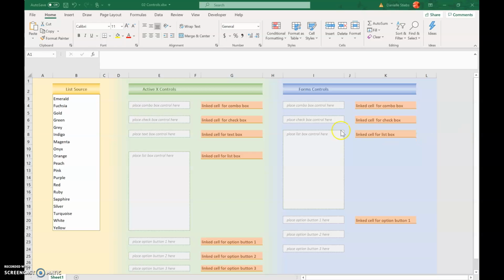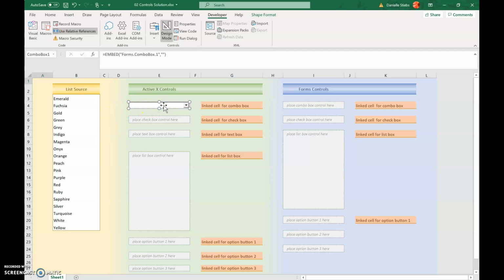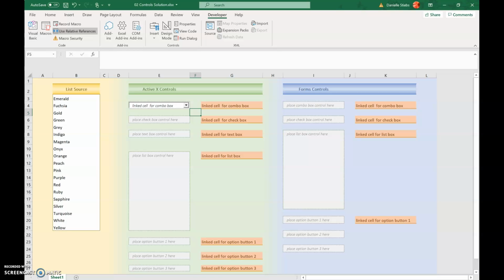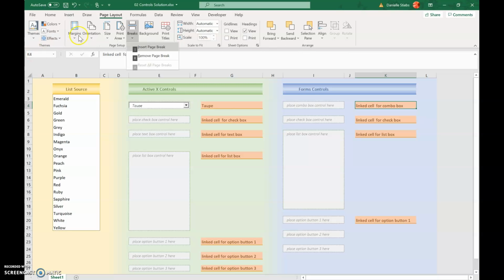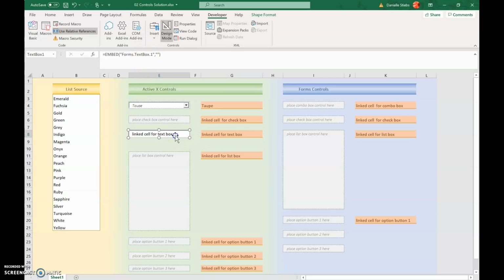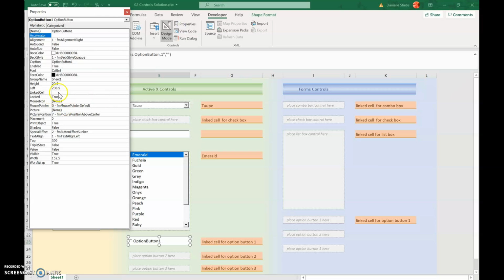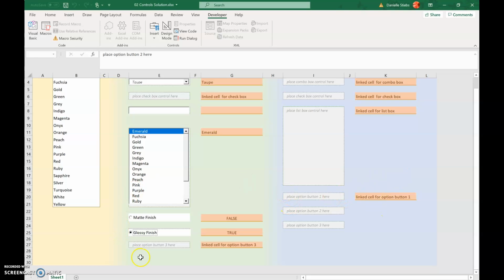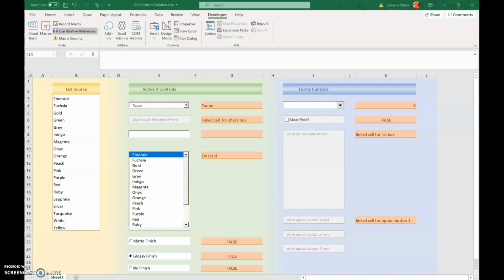Expert Excel - Lesson 2 - Slides 82-95